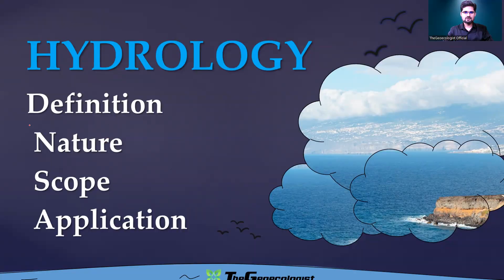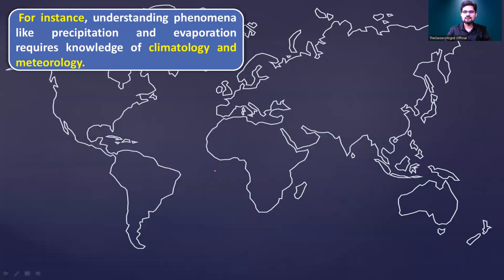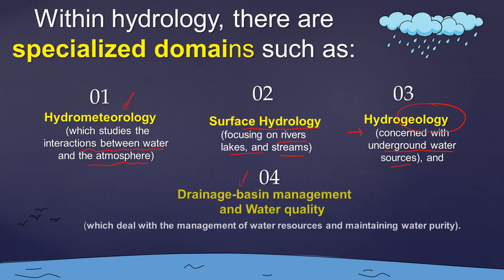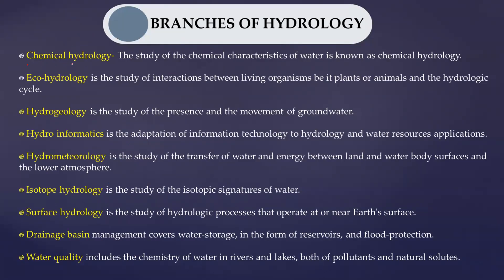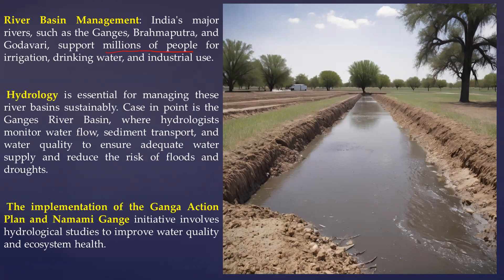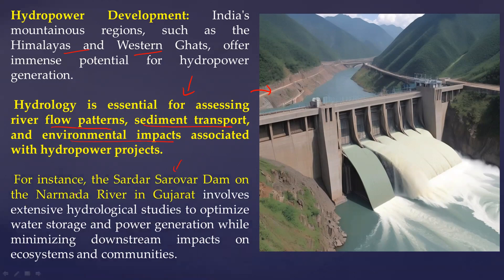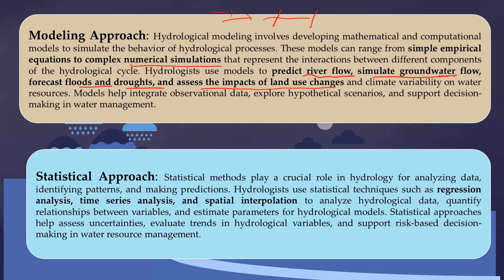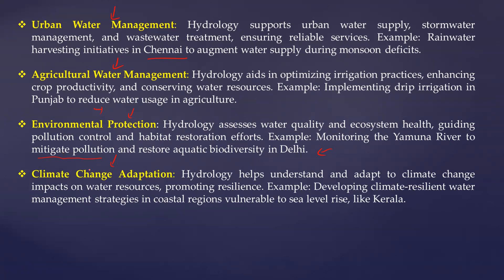Nature and Scope of Hydrology: Approaches & Applications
The Nature and Scope of Hydrology: Approaches & Applications  , has been discussed in this lecture. It could be useful to all the learners and especially  for geography, geology and disaster management students across universities India and World. Also it would be beneficial for the Geography Optional Paper, GS paper for UPSC CSE for UPSC/IAS aspirants and beginners as explained in this video by Dr. Krishnanand , founder of TheGeoecologist.

Simplified  Explanation of the Nature and Scope of Hydrology: Approaches & Applications , has been made in this lecture.

Explore our website for further details on all our online affordable geography courses.